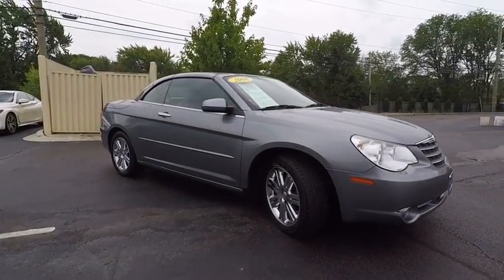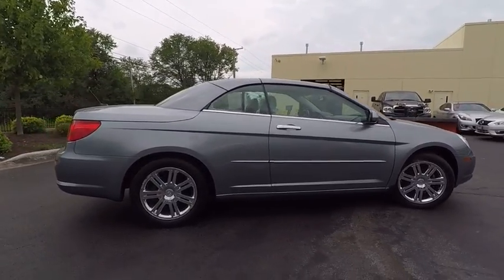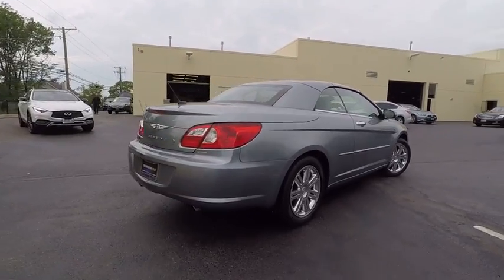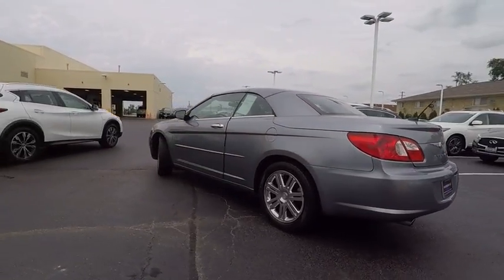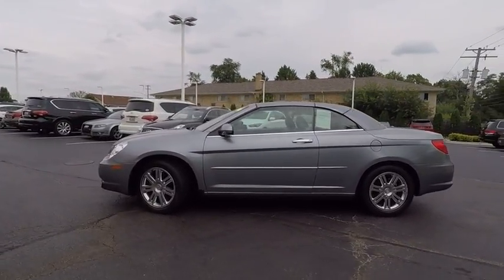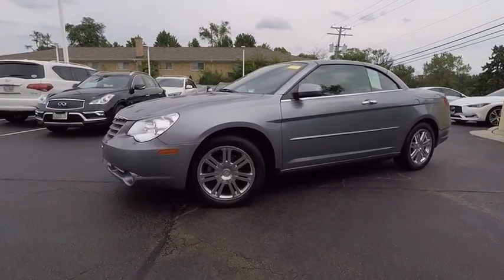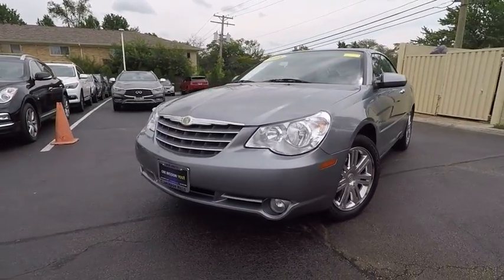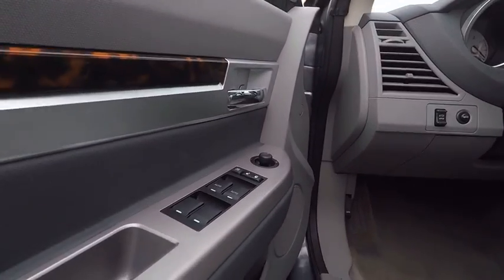2008 Chrysler Sebring Clarendon Hills IL P2008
2008 Chrysler Sebring Limited

415 E. Ogden Ave